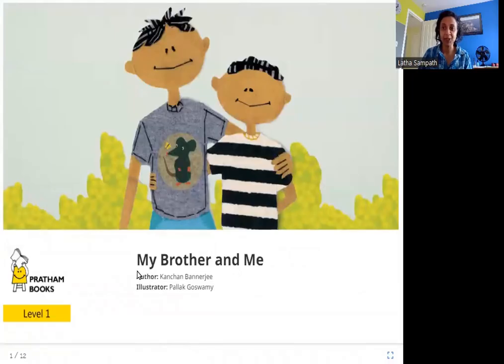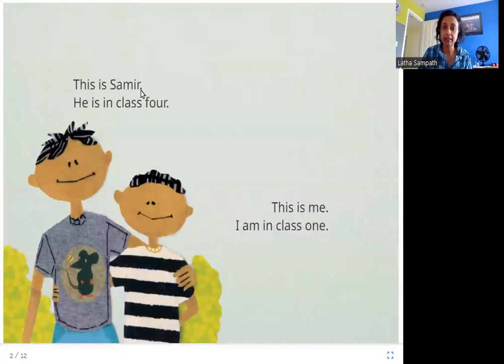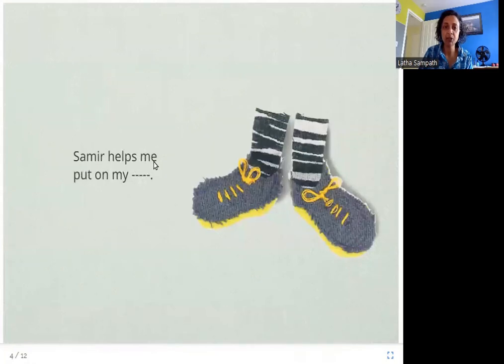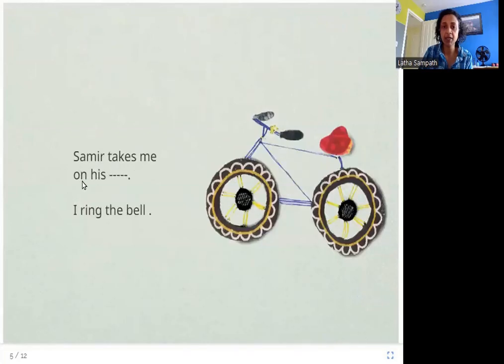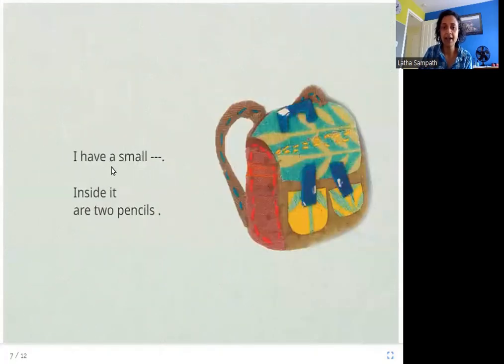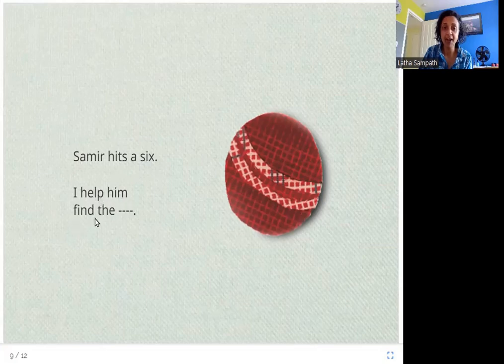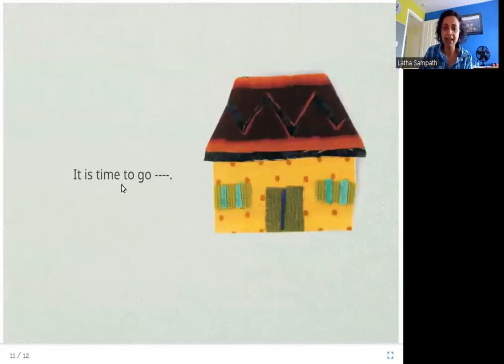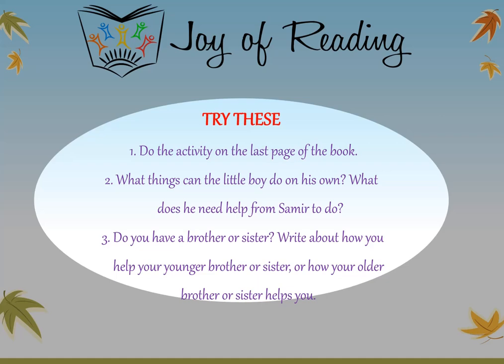MY BROTHER AND ME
Level: Green

Written by Kanchan Bannerjee
Illustrated by Pallak Goswamy